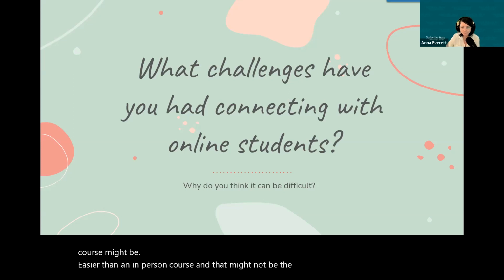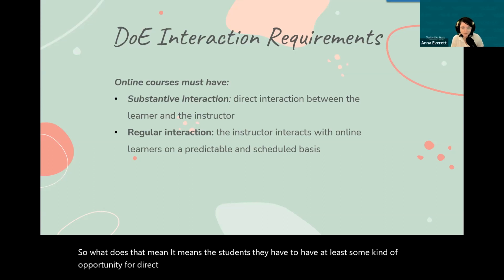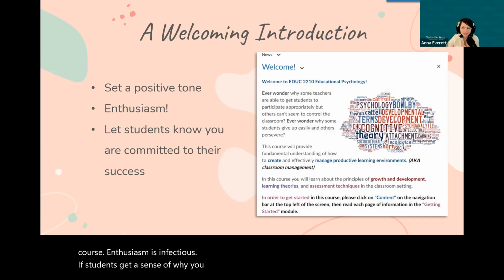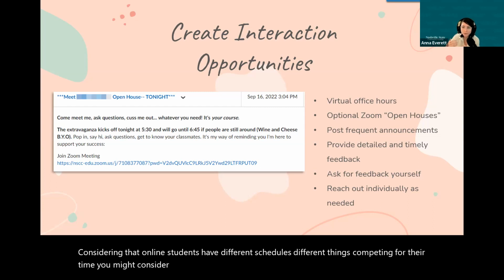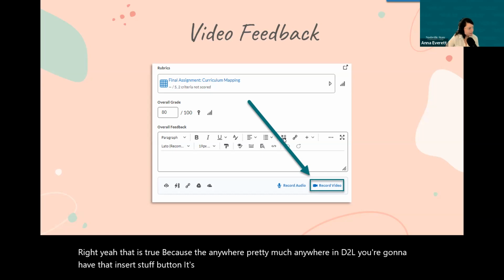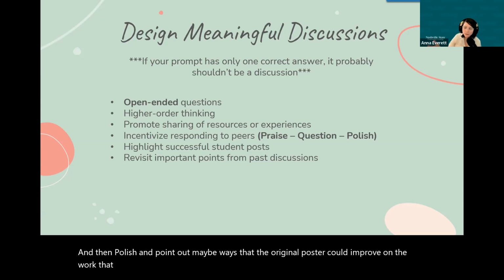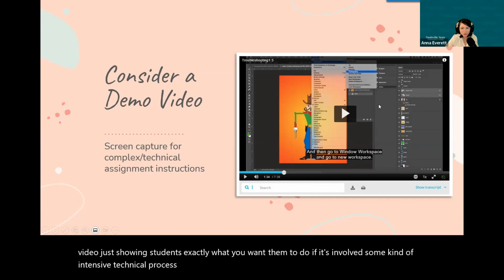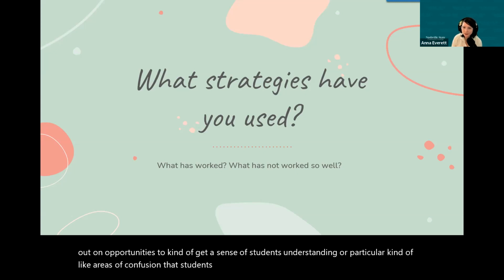Creating an Online Course Community from Day 1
Spring 2023 workshop on promoting student engagement and connection in online courses.